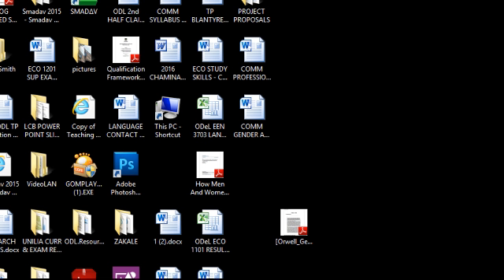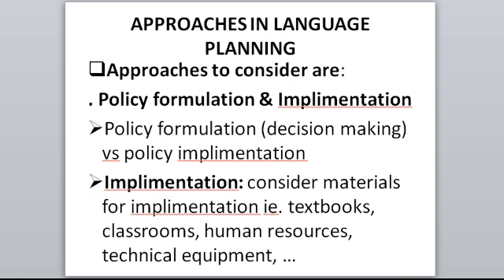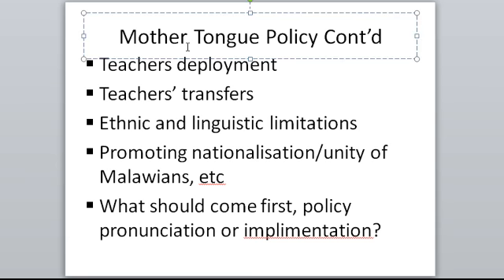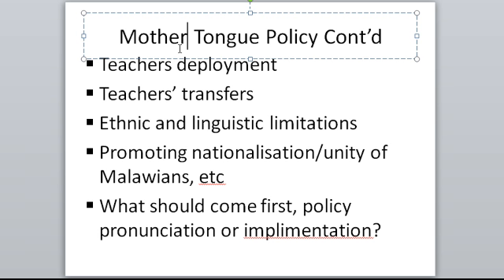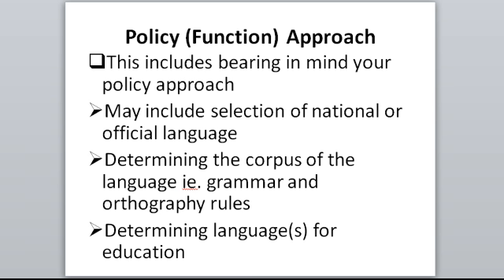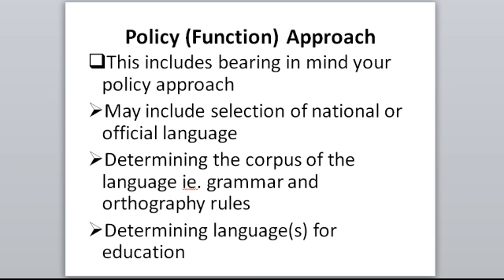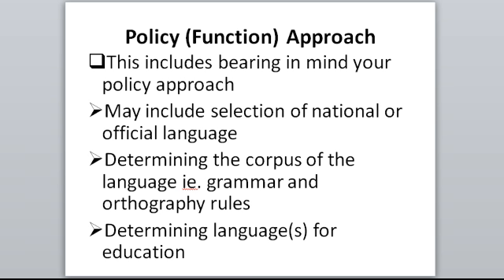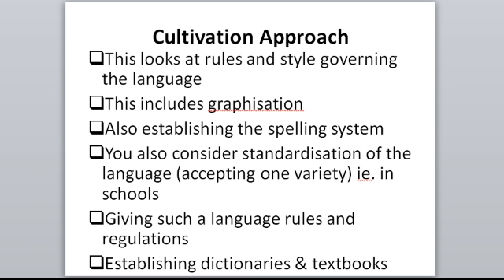lpp02 01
Description